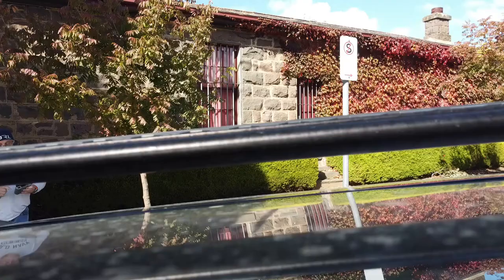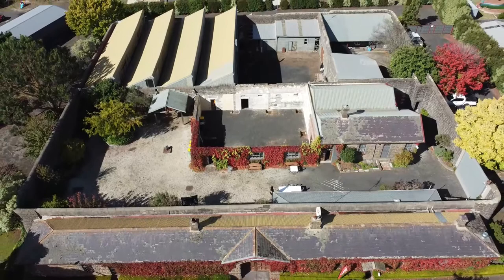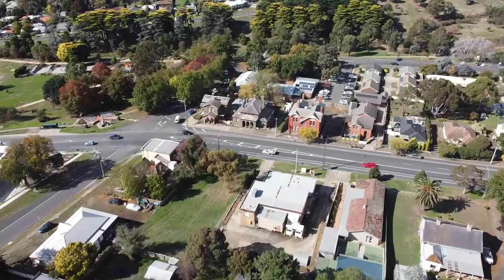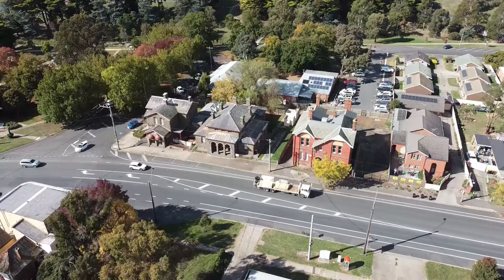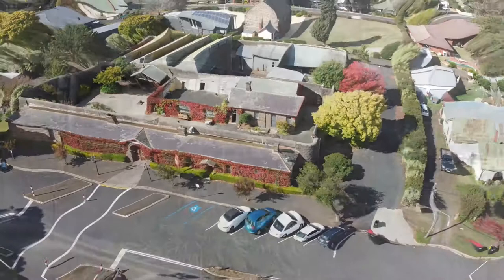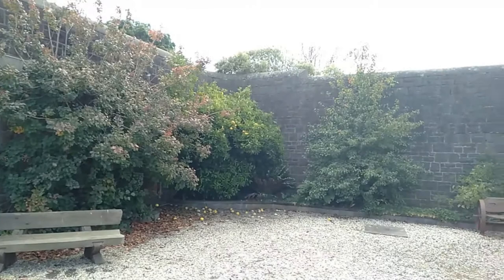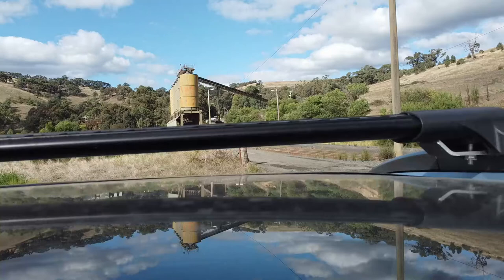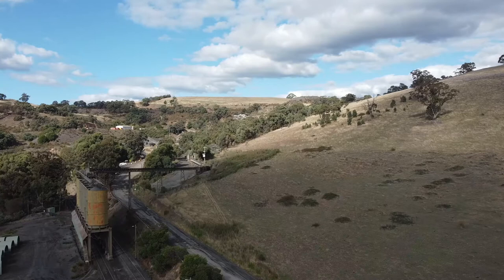Aerial view - Kilmore : Oldest inland town in Victoria, Australia - 2 hour visit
Kilmore is a town in the State of Victoria - Australia. Located 60 kilometres north of Melbourne, it is the oldest inland town in Victoria by the combination of age and physical occupation, and because it had unique agricultural attributes to drive that earliest settlement. Wikipedia

Kilmore is a 1 hour drive from the Melbourne Central Business District (CBD)

We had 2 hours to get lunch and visit the oldest inland town - There were a number of pubs / bars to visit along the main road and ended up in Mac's Irish Tavern, an old blue stone building built in 1861.
The counter meal was great and was well patronised by the locals and the blue collar crews.

We would like to keep this channel kids and family friendly as much as possible, but also want viewers to express their positive thoughts or criticisms - Any suggestions or ideas for new drone locations, street level scooter rides, places to visit or requests on something historical for us to research are welcome ... even to promote a business or location.

If you require an aerial video for your business or location, we'll give it a go.